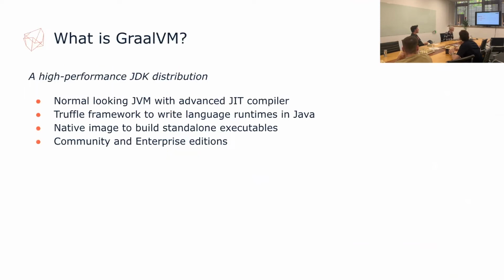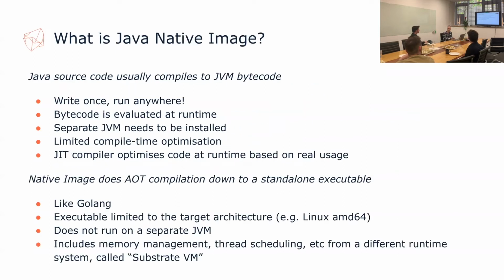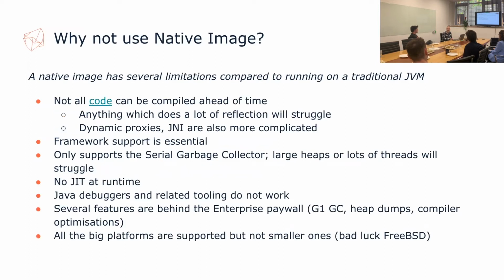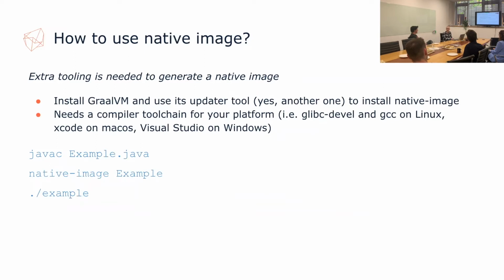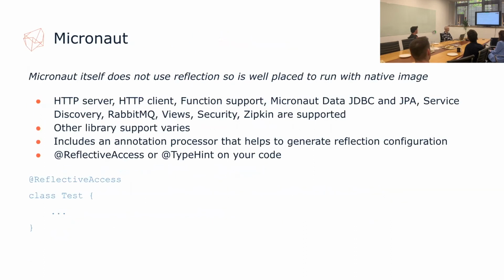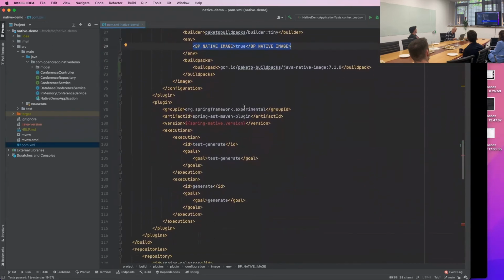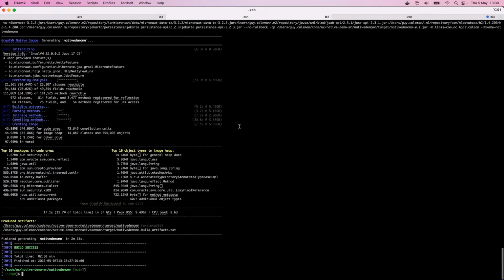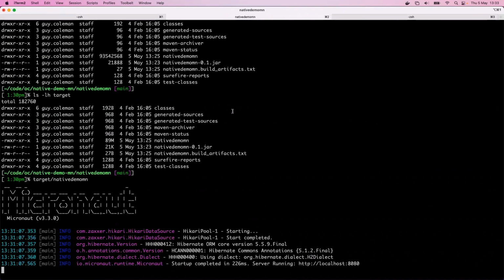Lunch & Learn:: GraalVM and Java Native Image - Guy Coleman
Every Thursday at OpenCredo we run internal Lunch & Learns for our developers to share and explore the new tech they are working on, and now you can get to experience them!

New Lunch & Learn talks will be uploaded fortnightly on Thursdays at 12:30pm.

GraalVM and Java Native Image by Guy Coleman
Combining Native image with Spring Boot and Micronaut GraalVM makes for a high-performance runtime that can significantly improve application performance and efficiency, making it ideal for microservices. Native images enable Java applications to be compiled ahead of time, resulting in smaller, faster Java microservices.

In this talk, Guy will demonstrate a hello world web service using both Spring Boot and Micronaut as they both support native images.